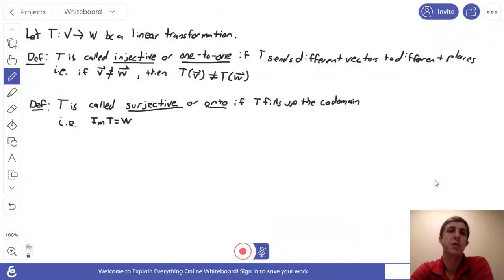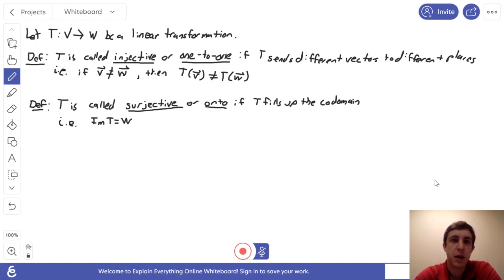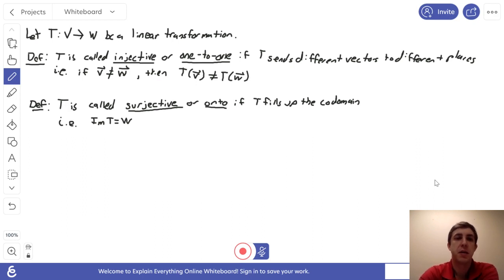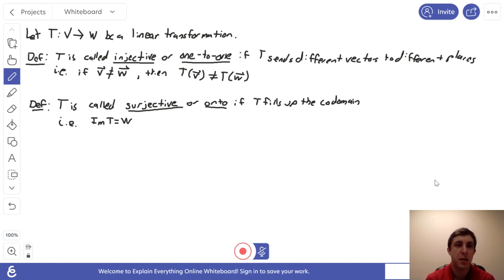A4 Definition of Injective and Surjective